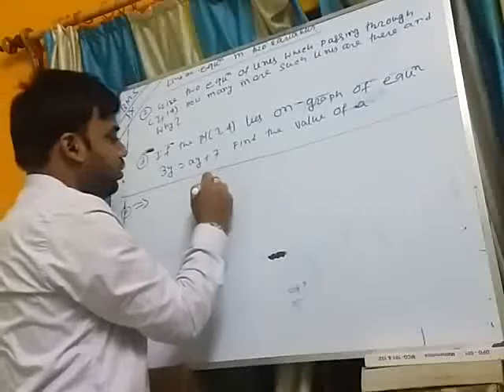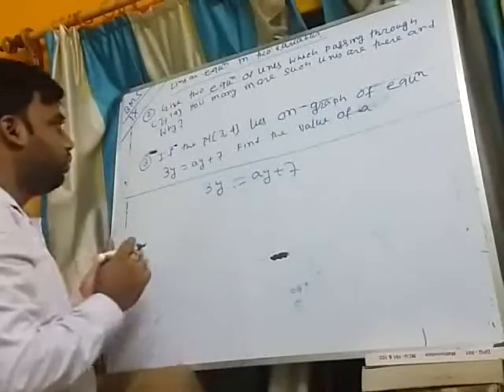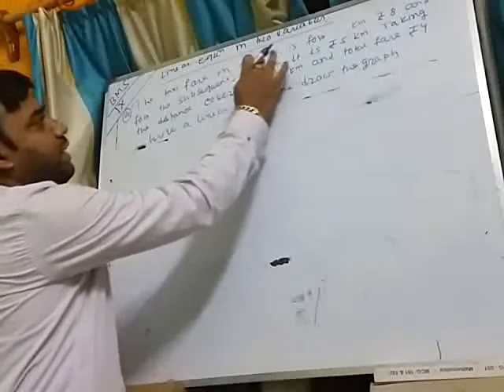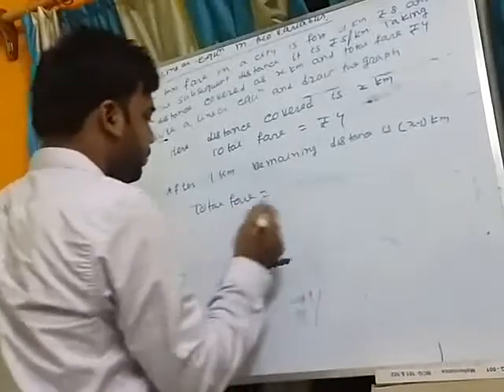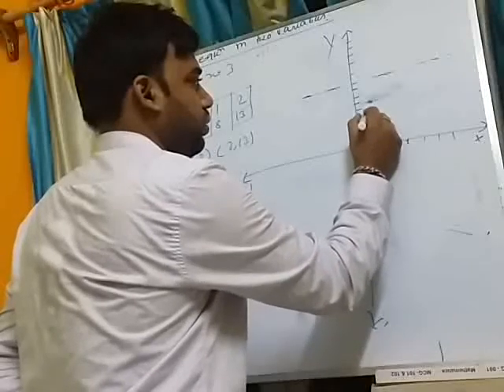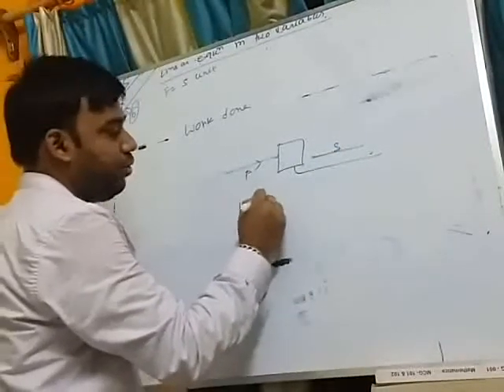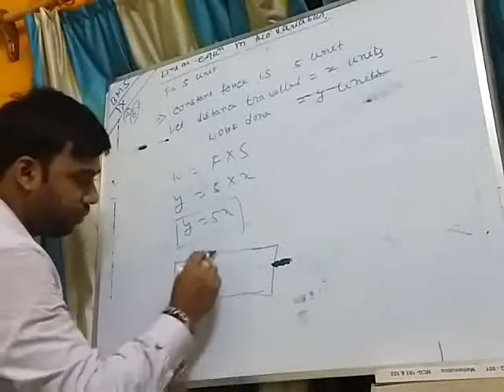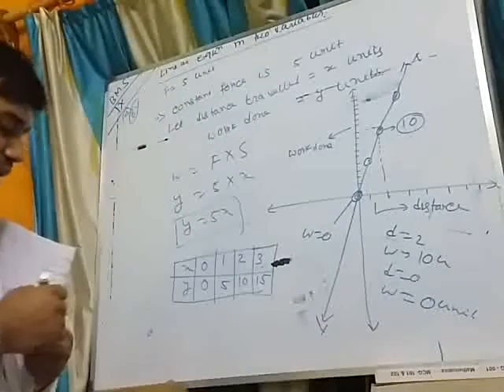Class IX Mathematics (Topic : Linear equations in two Variables) part 5